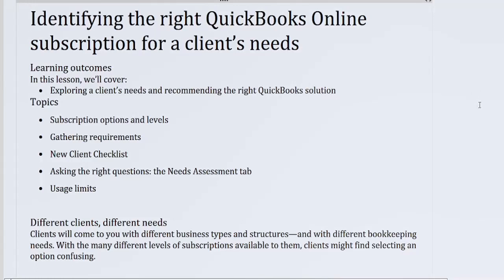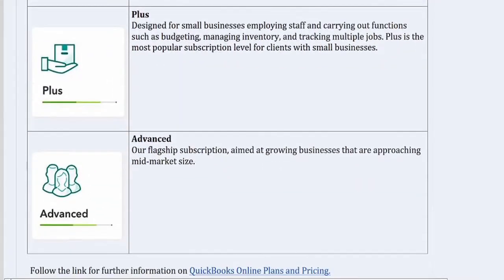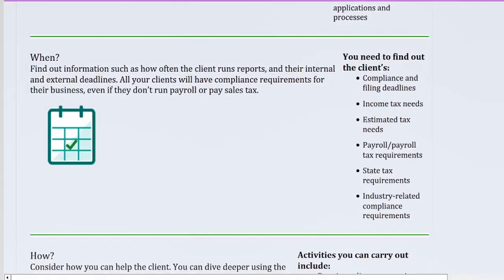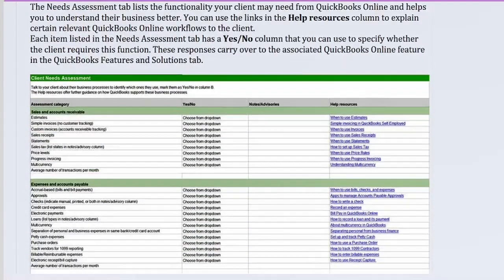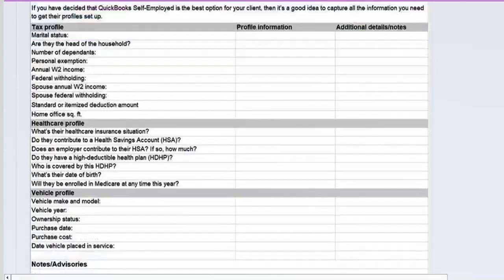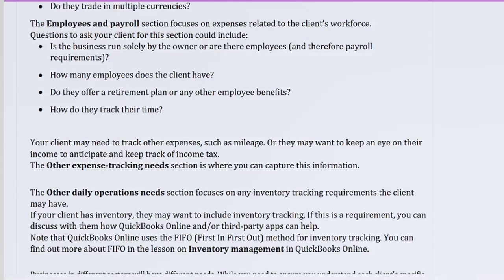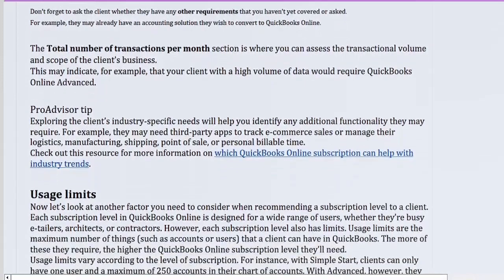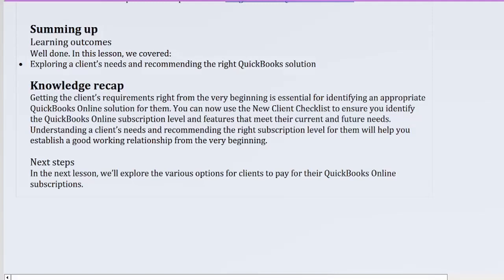QuickBooks Online solutions: Identifying the right QuickBooks Online subscription for aclient’sneeds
QuickBooks Online solutions: Identifying the right QuickBooks Online subscription for a client’s needs